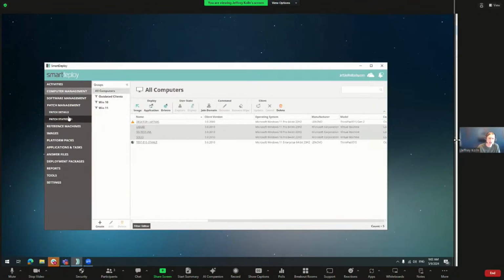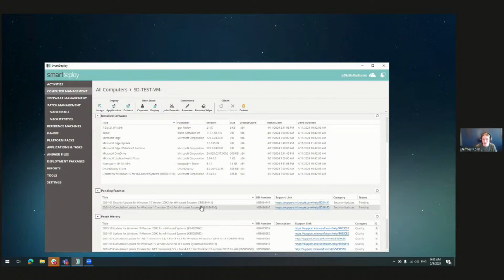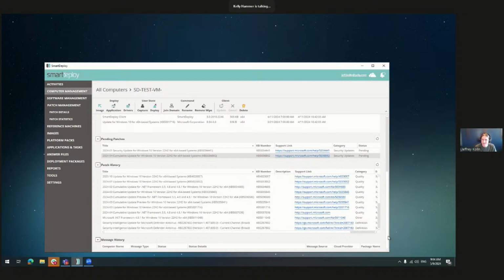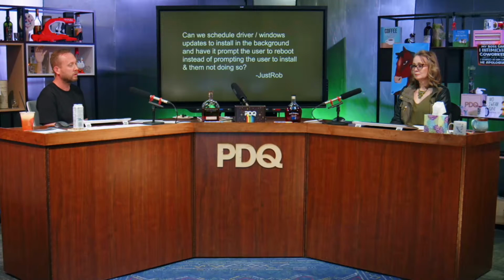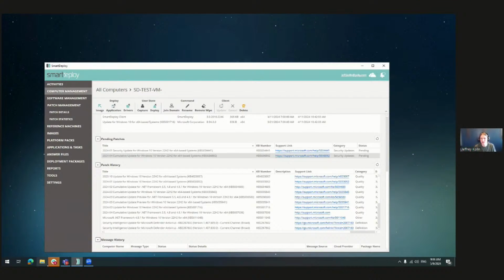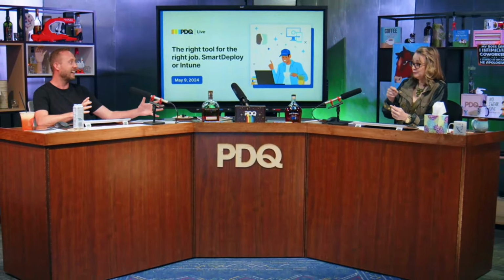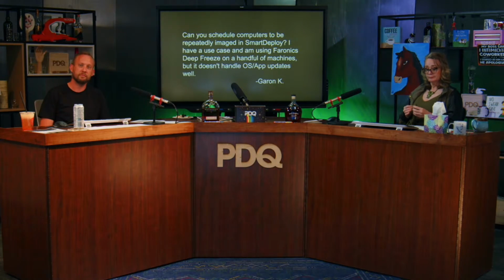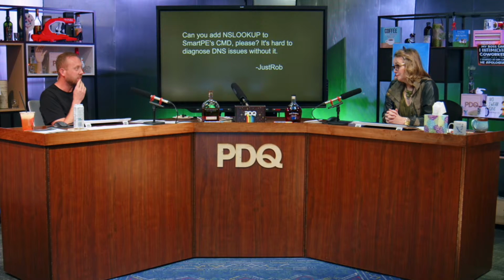SmartDeploy vs. Intune/Autopilot: Which Is Right for Your Windows Fleet?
Choosing between SmartDeploy and Microsoft Intune/Autopilot depends on how your environment is set up and what you need to manage. This video breaks down the differences side by side so IT teams can make the right call without guesswork.

Topics covered:
• When SmartDeploy is the better fit vs. Intune/Autopilot
• Imaging capabilities: what each tool can and can't do
• Managing devices that are domain-joined vs. cloud-only
• New SmartDeploy features that close the gap with Intune
• Real-world use cases for hybrid and on-prem Windows environments

If you're evaluating imaging and device management tools for a Windows fleet, this comparison covers the key decision points without the marketing spin.